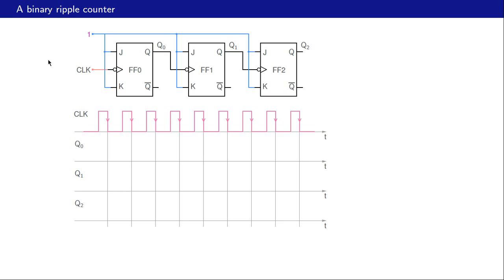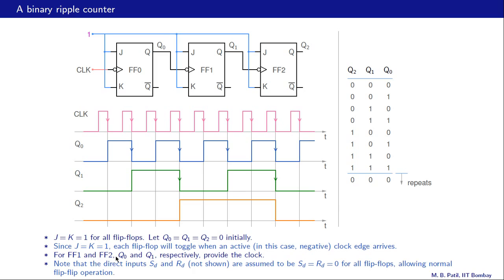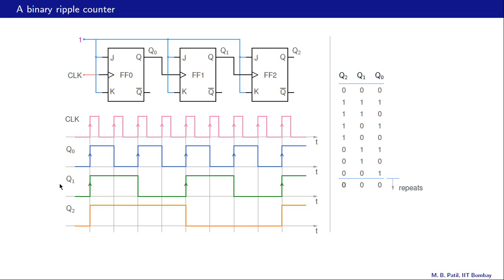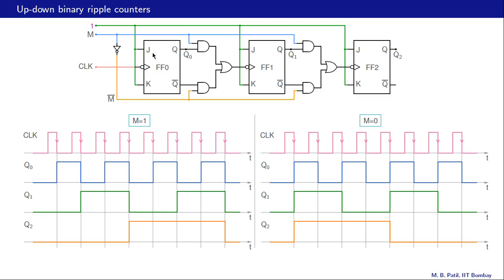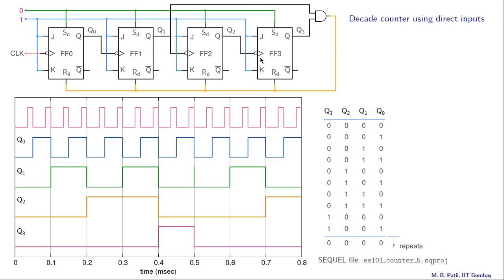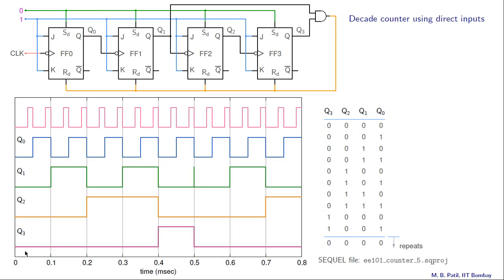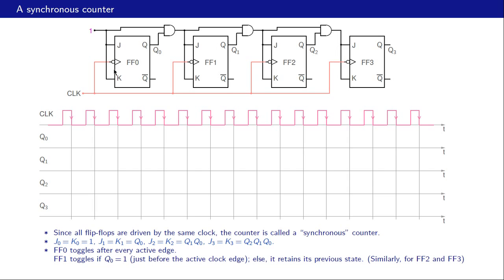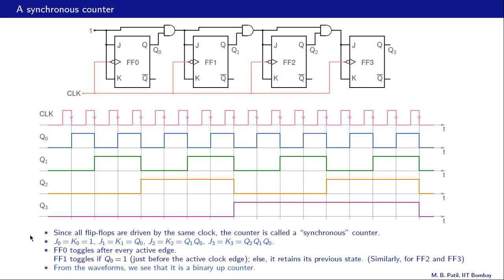Lecture 66 Introduction to Counters 1